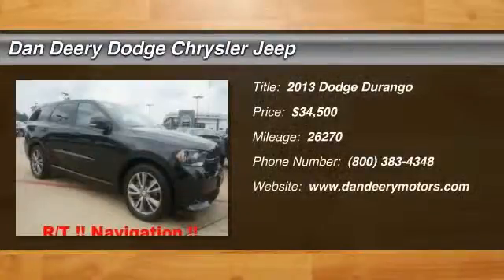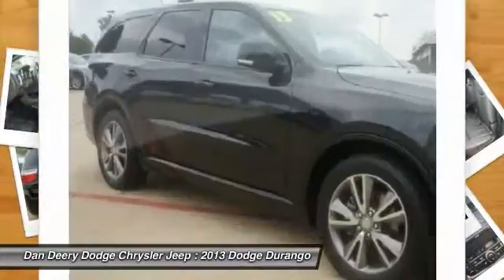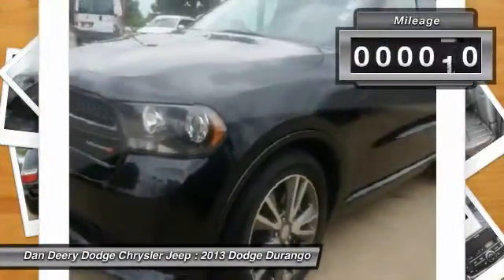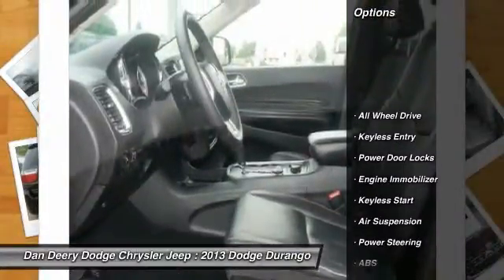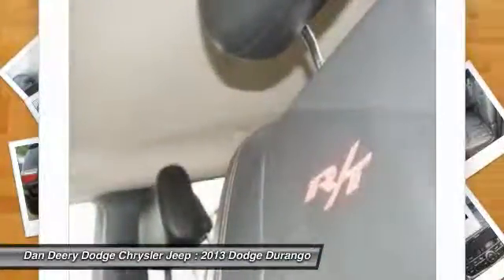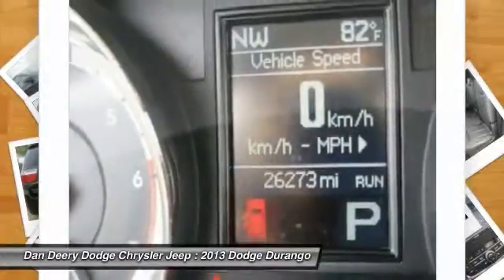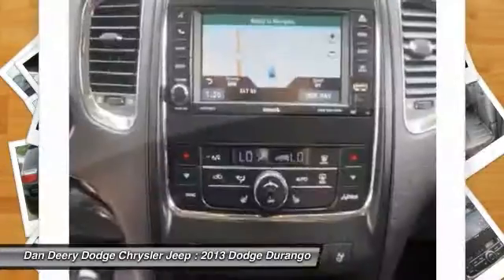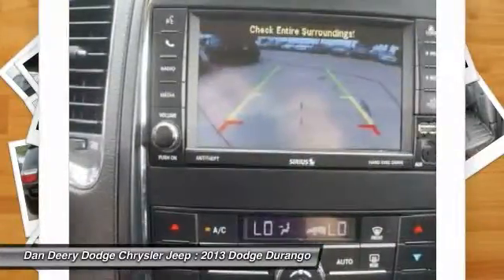2013 Dodge Durango Waterloo Iowa U22210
2013 Dodge Durango R/T - $34500

You'll be hard pressed to find a better SUV than this charming 2013 Dodge Durango. You just simply can't beat a Dodge product. This Durango is nicely equipped with features such as Leather Interior Group (Auto-Dimming Exterior Driver Mirror, Exterior Mirrors w/Memory, Exterior Mirrors w/Supplemental Signals, Heated Front Seats, Heated Second Row Seats, Power 6x9 Multi-Function Foldaway Mirrors, Power 8-Way Driver Memory 6-Way Passenger Seats, and Radio/Driver Seat/Mirrors Memory), Trailer Tow Group IV (Class IV Receiver Hitch), Durango R/T, HEMI 5.7L V8 Multi Displacement VVT, Garmin Navigation System, ParkView Rear Back-Up Camera, and You Want More... You Get More !!.